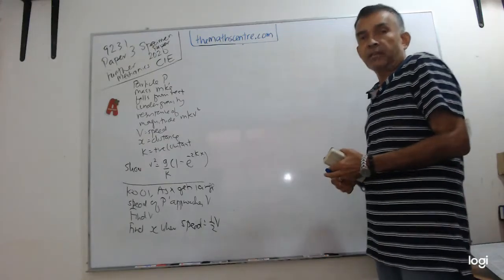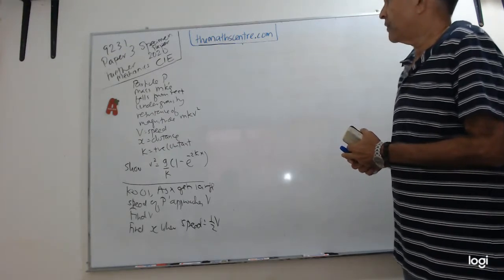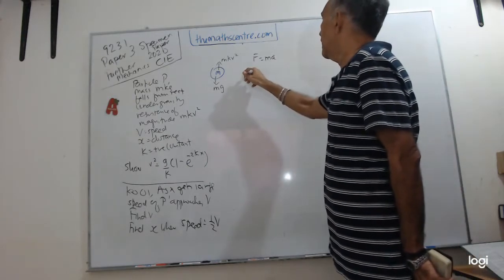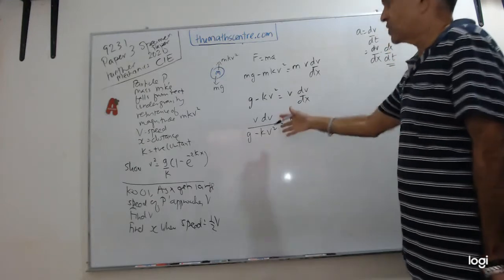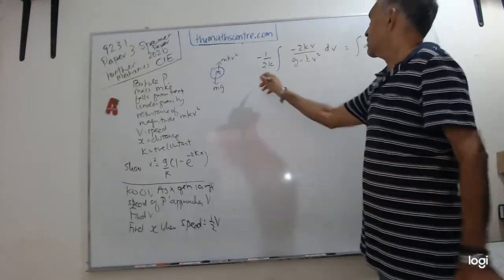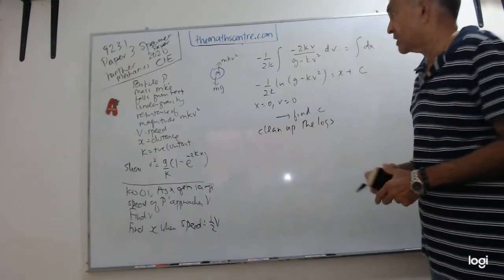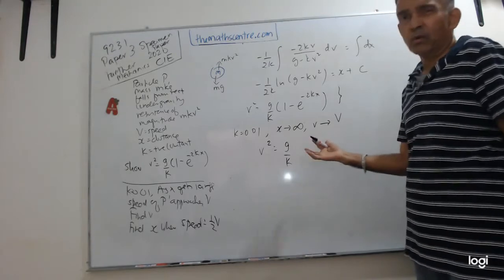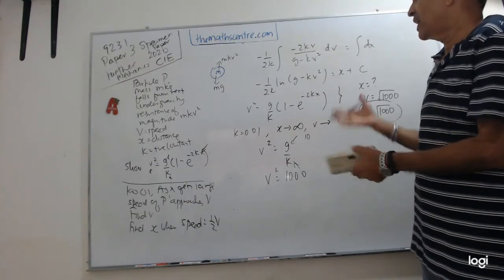CAIE Further Mechanics Paper 3 9231 Specimen Paper 2020 Q3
CAIE A Level Further Mechanics Paper 3 9231 Revision for Oct/Nov 2020 Exams
Further Mechanics Paper 3 Specimen Paper 2020 Q3